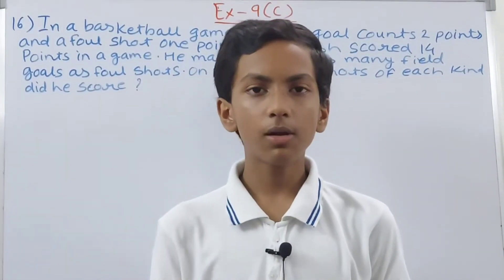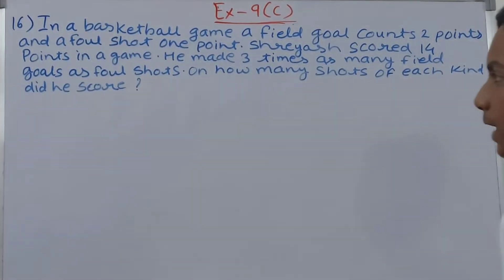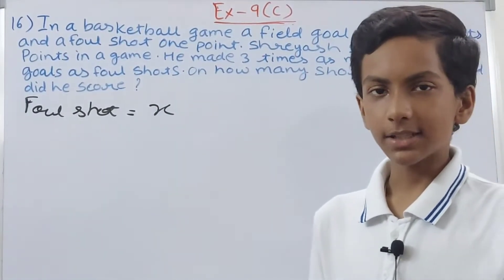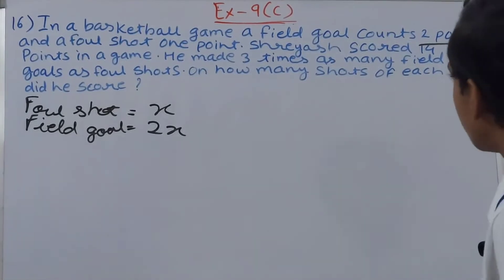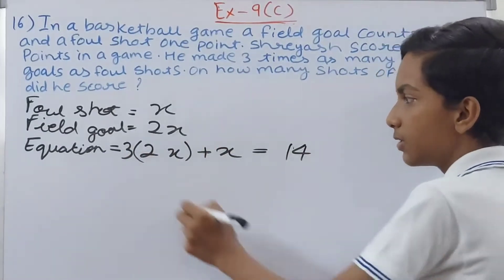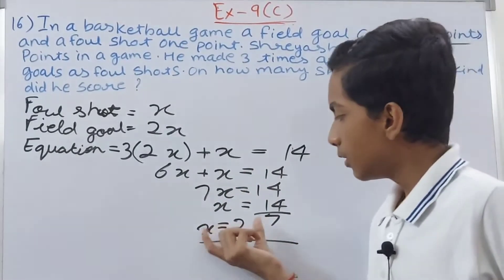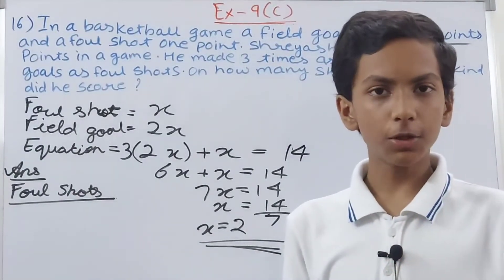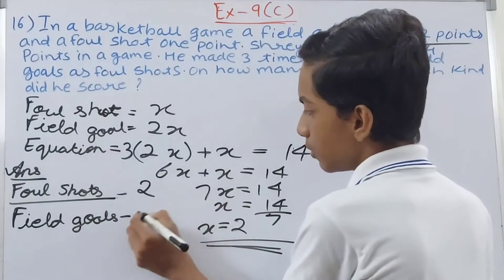ICSE Class 7 Mathematics Today | Q16 Ex9C Ch9 Linear Equations in one variable | ICSE Math Class 7